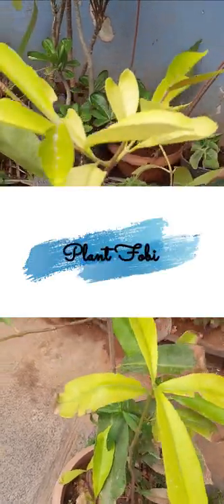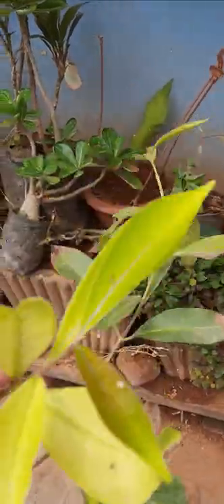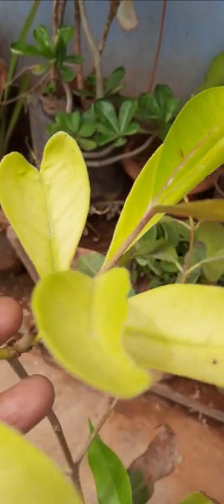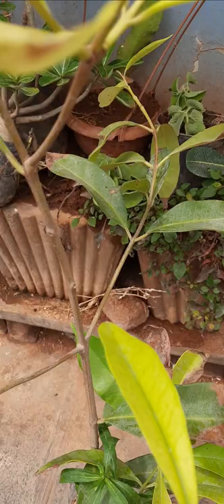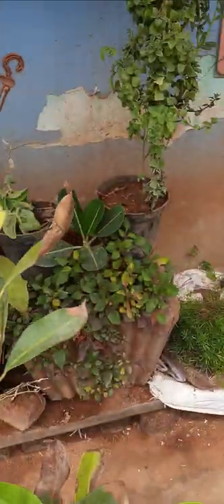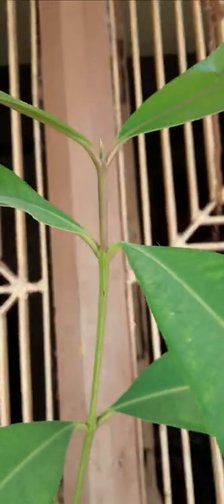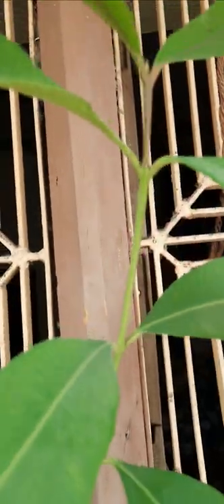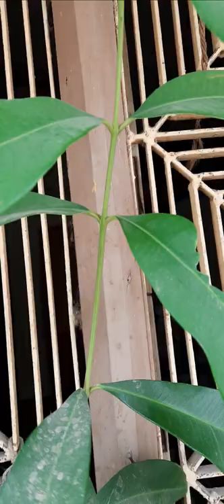Plants and its benefits